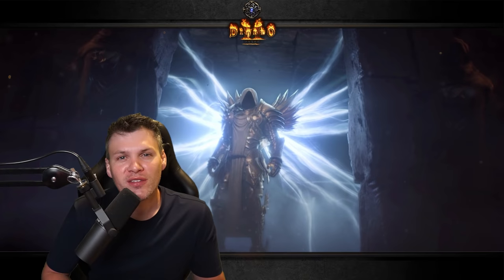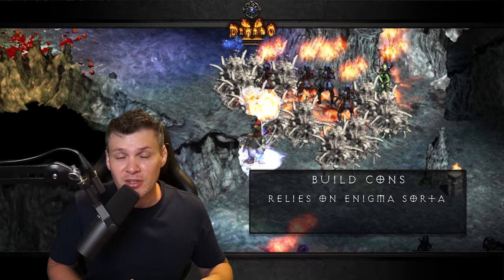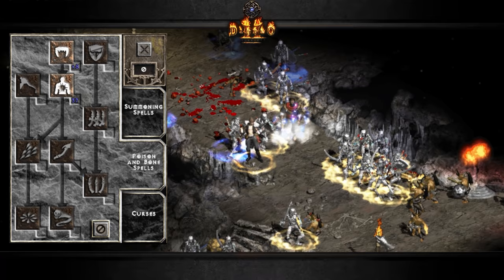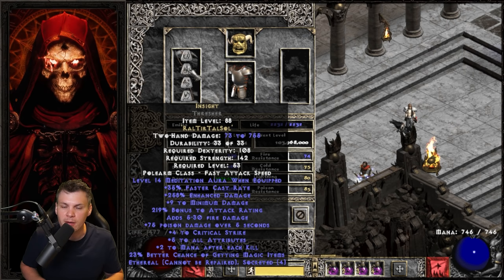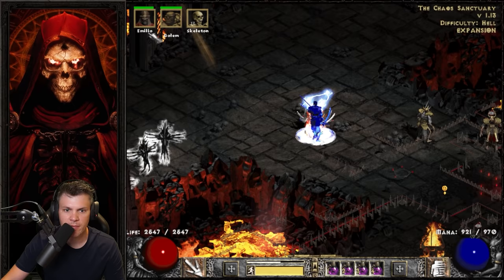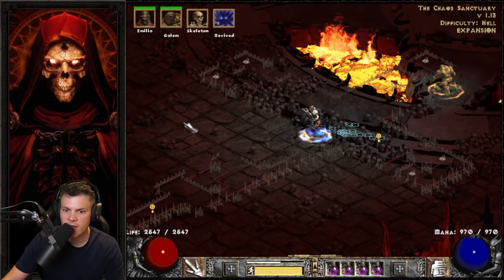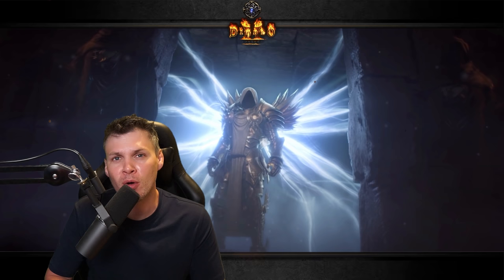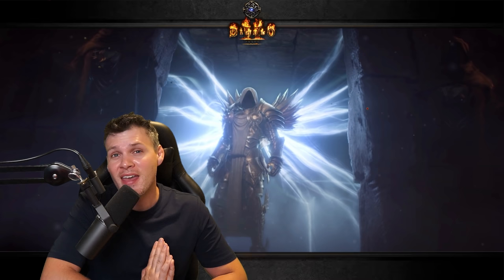This Build Can Do Anything in the Game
Time Stamps

00:00  Introduction
00:59  Build Pros
02:07  Build Cons
03:31  Attributes
04:01  Skill Points
05:13  Godly Summoner Gear
06:29  Mercenary Gear
07:13  Godly Summoner Gameplay
10:15  Budget Summoner Gameplay
15:20  Conclusion